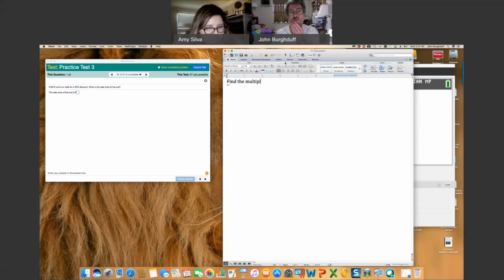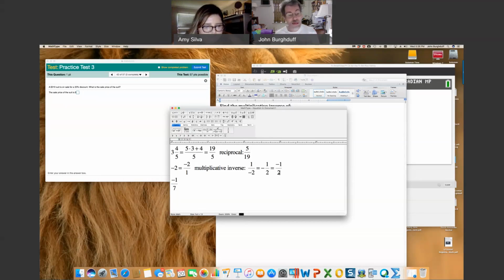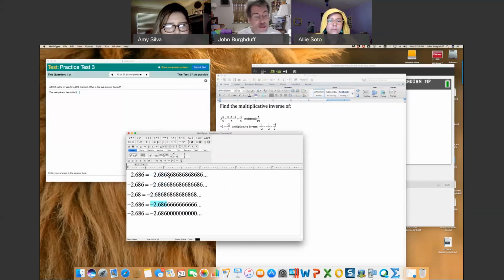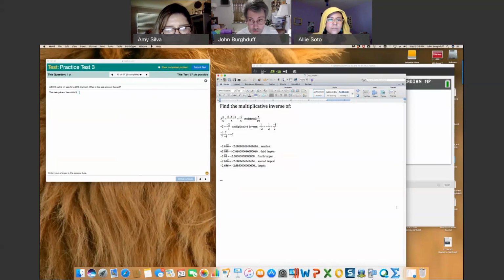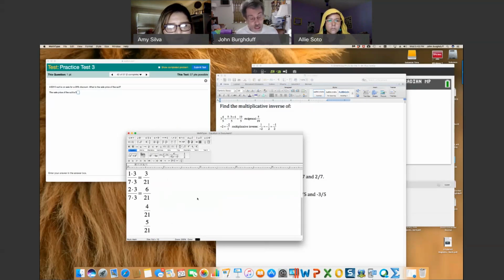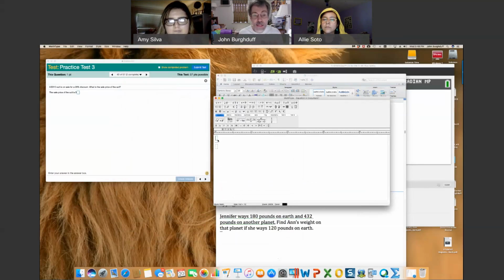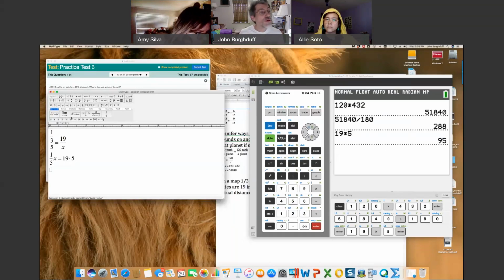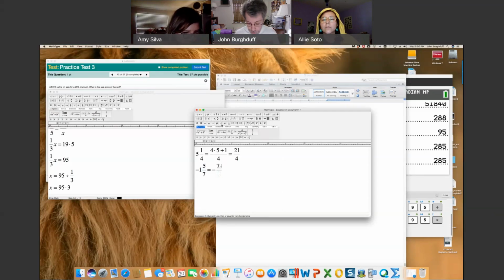Math 1350 Q&A Session for Test 3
This is a recording of the online question and answer session I hosted for Test 3 on Chapter 6 (Fractions) and Chapter 7 (Decimals and Percents).